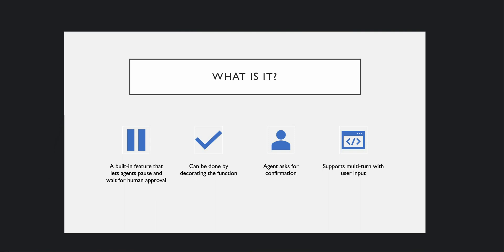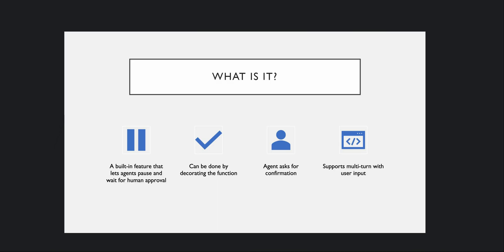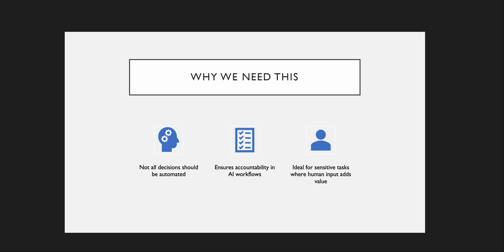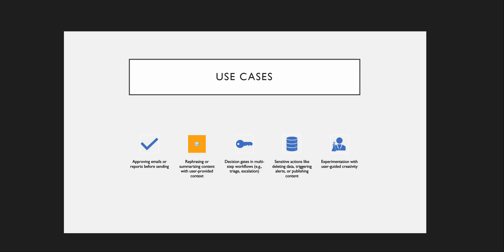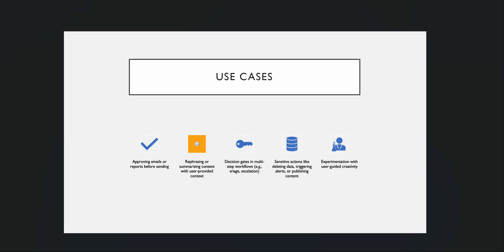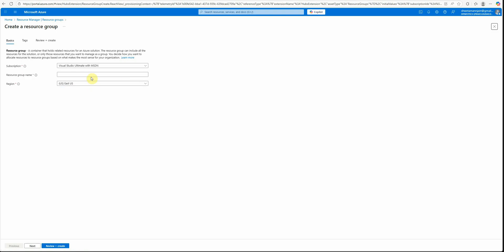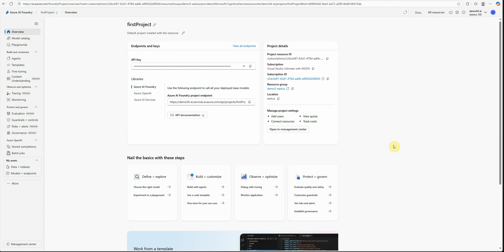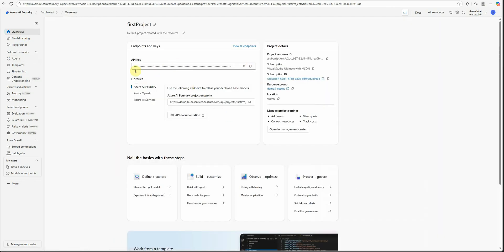4. How to Control What Your AI Agent Does Next - Human-in-the-Loop Explained 🤖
Learn how to take control of your AI agents using the Human-in-the-Loop (HITL) feature in the Microsoft Agent Framework. In this video, I’ll show you how to build agents that pause, ask for human approval, and only proceed when you say so — perfect for sensitive workflows, creative tasks, and decision gates.

🔹 What you’ll learn:
- Why Human-in-the-Loop matters in AI workflows
- How to implement approval logic
- Real-world use cases like rephrasing, approvals, and gated automation
- A live demo using Python and Azure OpenAI

🔧 Tools used:
- Microsoft Agent Framework
- Azure OpenAI
- Python

📌 Use cases:
- Email approval flows
- Content rephrasing with user context
- Multi-step decision workflows
- AI agents that wait for human input

More about video 🤩
- Take Control of AI Agents — Decide What Happens Next
- How to Stop AI from Acting Without You — Human-in-the-Loop Demo
- Want to Approve Every AI Action? Here’s How.
- Control Flow in AI Agents — Human-in-the-Loop with Microsoft Agent Framework
- Build Smarter AI Agents with Human-in-the-Loop Logic

⭐Python for beginners
⭐Python Pandas